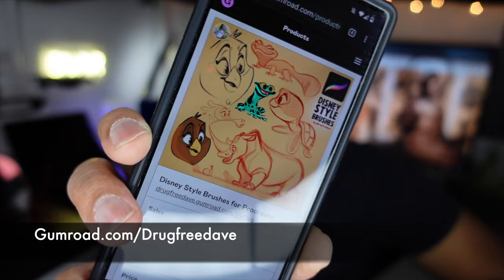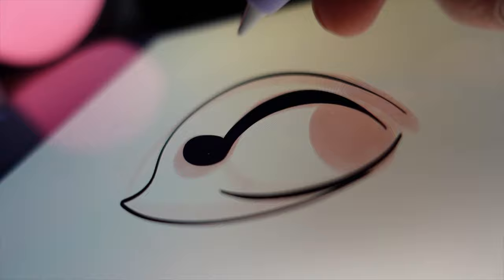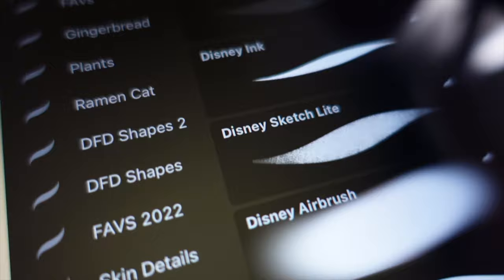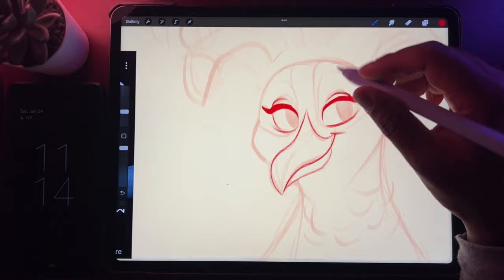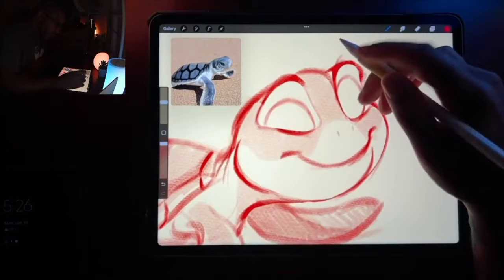The Best Drawing Brushes for Procreate! New* 2022